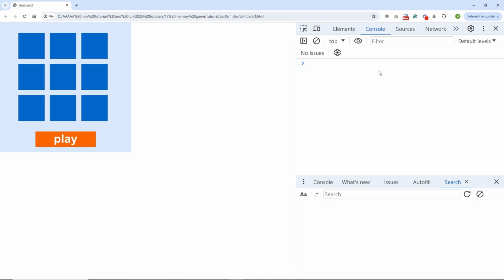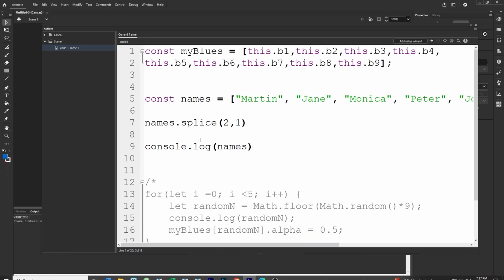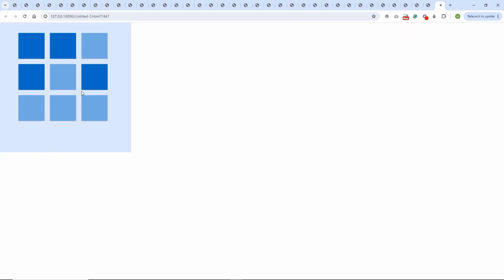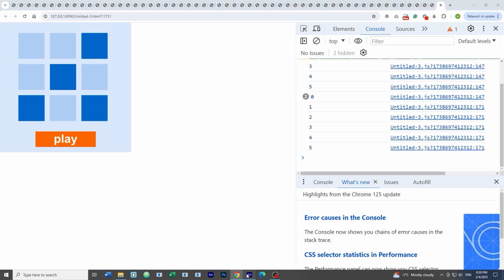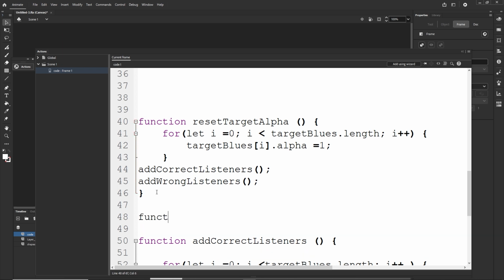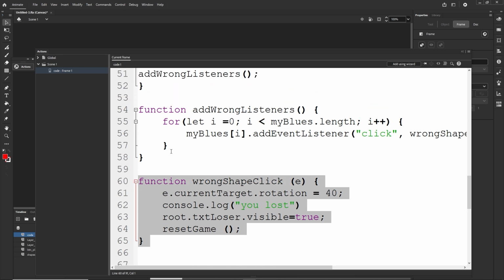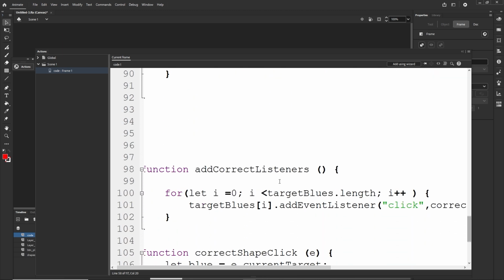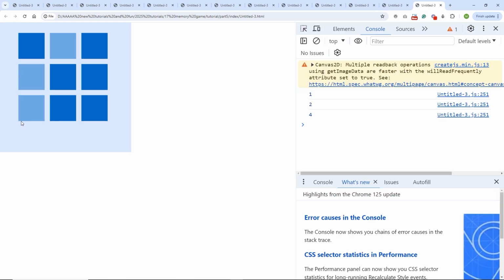Adobe Animate CC - HTML5 - Memory Game - ( Complete Game 2025 )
We will create an HTML5 game using JavaScript.

This is a long tutorial with all the 5 parts included.
If you want to watch the same tutorial divided into parts here is the link for part1 :
(link will be here soon)